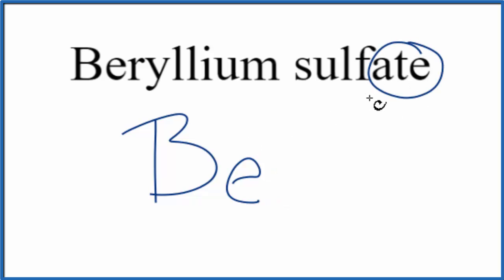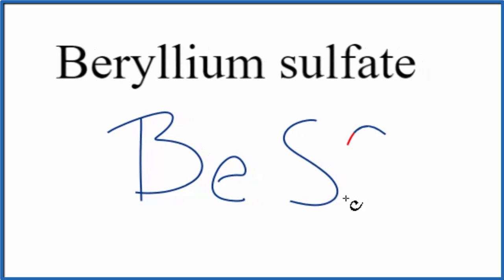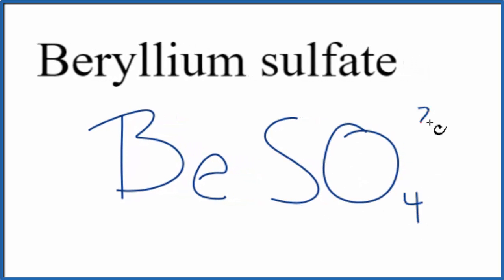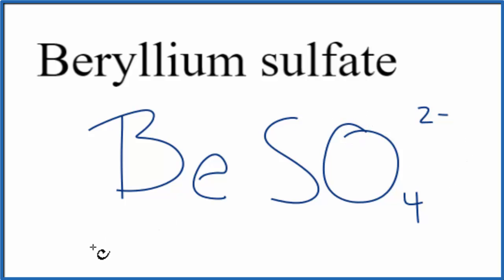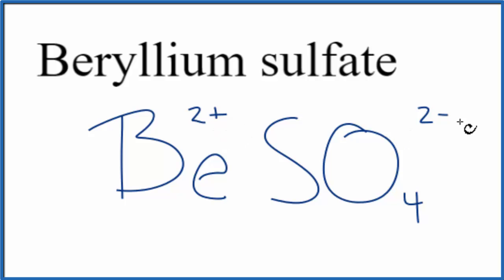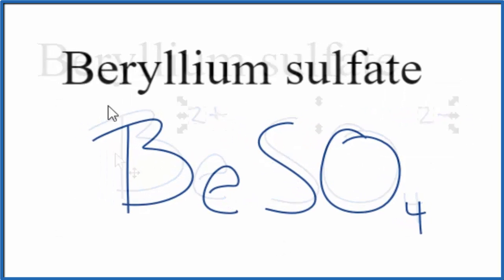How to Write the Formula for Beryllium sulfate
In this video we'll write the correct formula for Beryllium sulfate (BeSO4).

To write the formula for Beryllium sulfate we’ll use the Periodic Table, a Common Ion Table, and follow some simple rules.

Because Beryllium sulfate has a polyatomic ion (the group of non-metals after the metal) we'll need to use a table of names for common polyatomic ions, in addition to the Periodic Table.

Keys for Writing Formulas for Ternary Ionic Compounds:

1. Write the element symbol for the metal and its charge using Periodic Table.
2. Find the name and charge of the polyatomic ion on the Common Ion Table
3. See if the charges are balanced (if they are you're done!)
4. Add subscripts (if necessary) so the charge for the entire compound is zero.
5. Use the crisscross method to check your work.

For a complete tutorial on naming and formula writing for compounds, like Beryllium sulfate and more, visit: